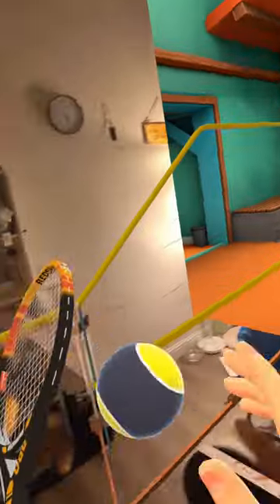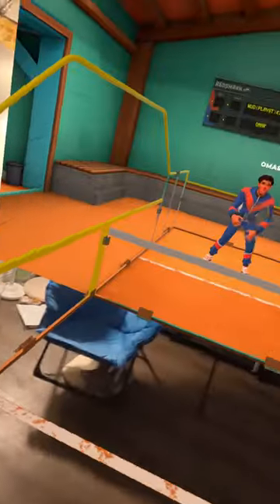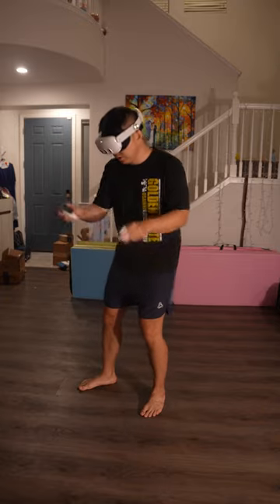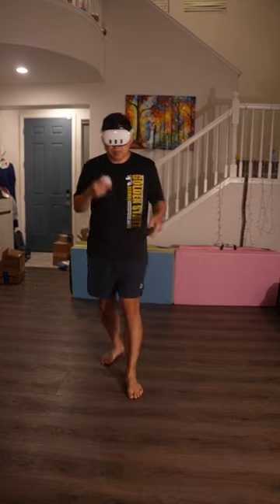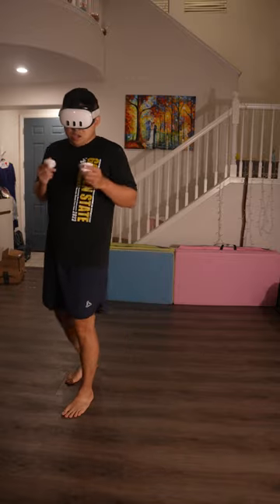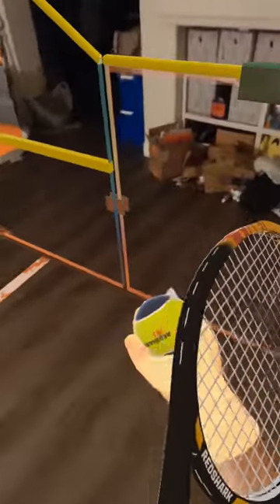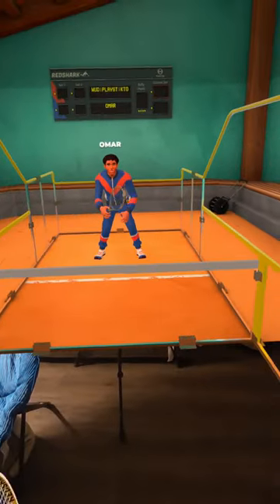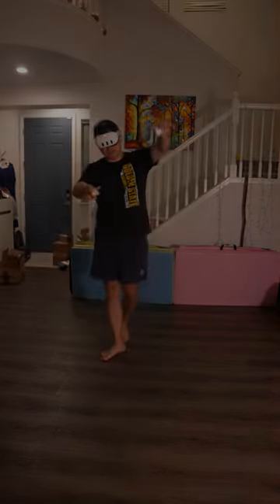Racket Club Guide Part 1 How to Topspin Forehand and Backhand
kinda been playing this game too much lately so might as well make a guide/tips/tricks video. took like 100 takes but here it is.

0:00 Why Spin the ball?
0:55 Topspin Forehand
2:17 Use case Topspin Forehand
4:04 Topspin BackHand
4:45 Use case Topspin Backhand